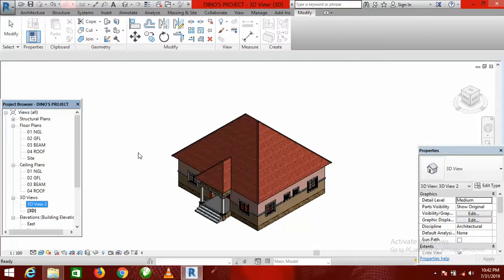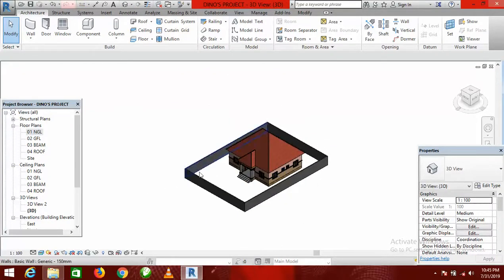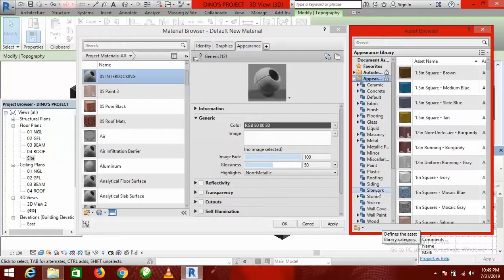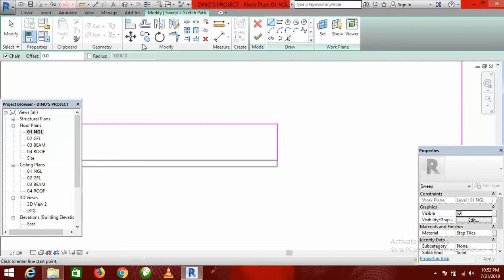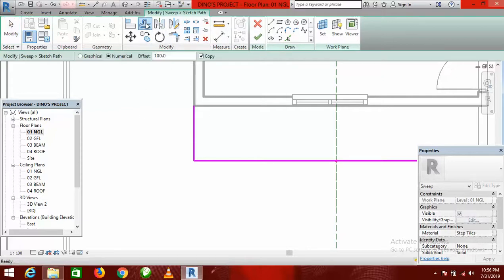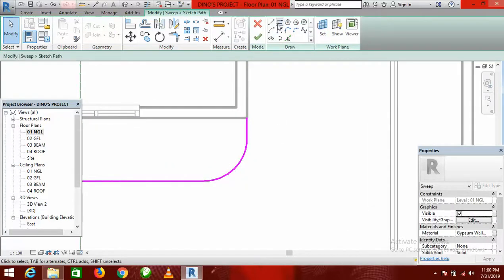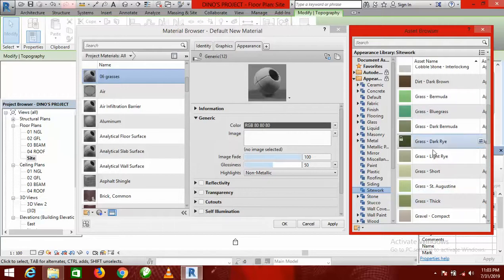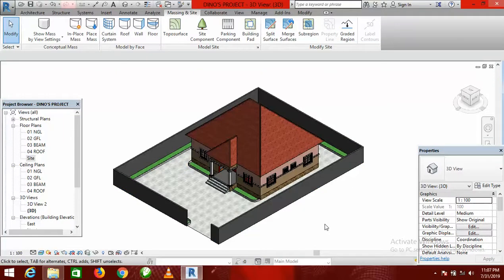Creating interlocking floor and grasses on your site using the Massing and Site option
In this tutorial video, you will learn how to add interlocking floor and grasses on your site with the aid of the massing and site panel